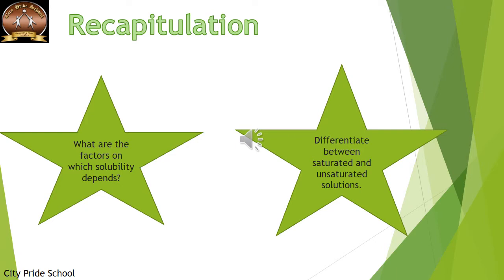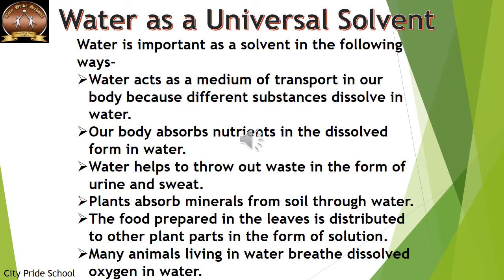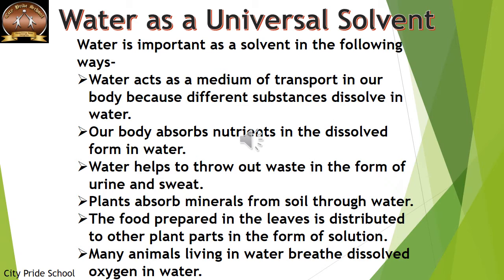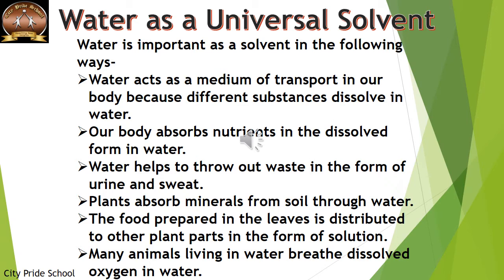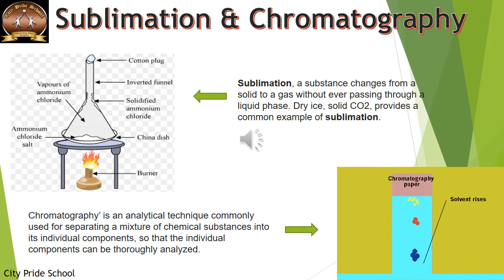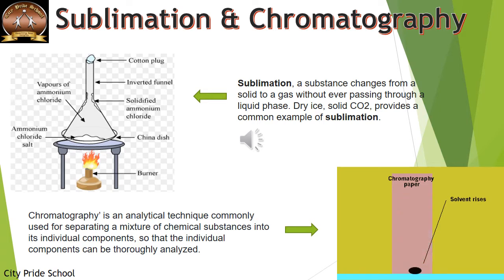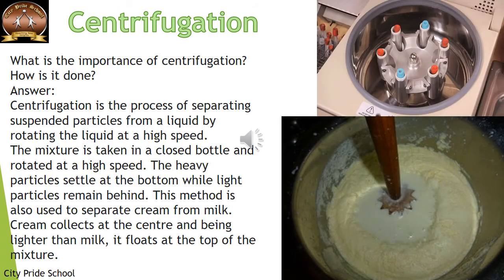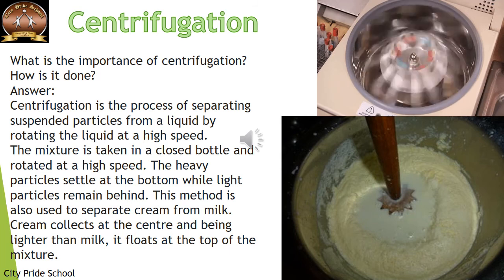Class 6 Science - Video - Separation of Substances part 6